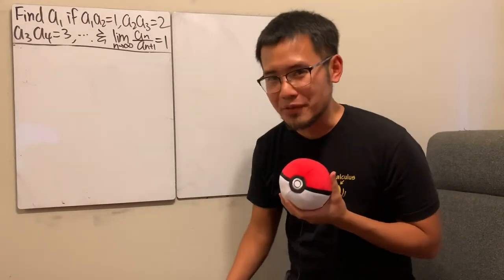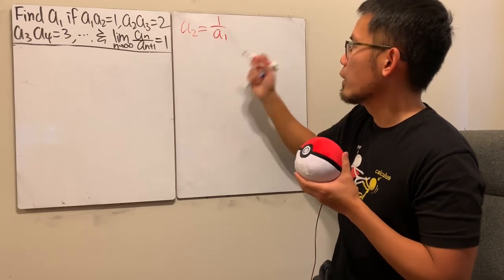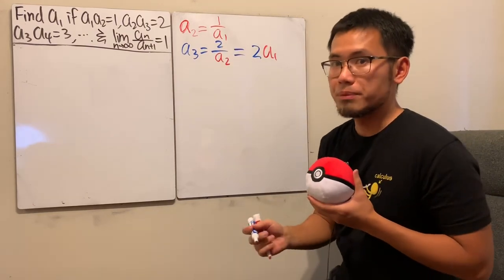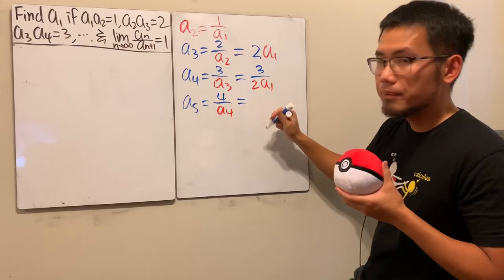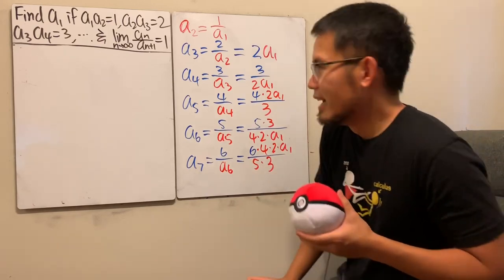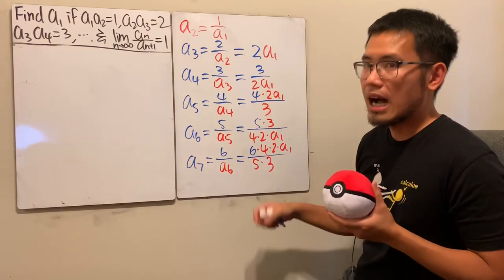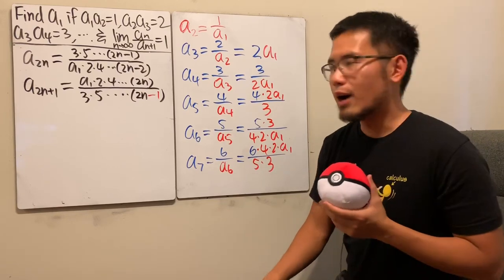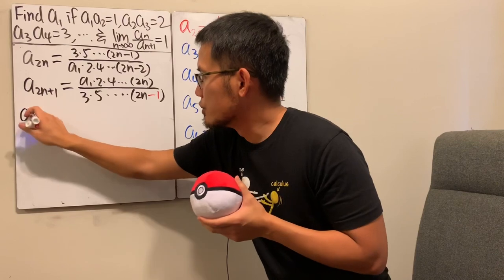a Putnam-exam-level system of equations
This question is B3 from the 1969 Putnam exam. Very suitable for calculus 2 students.

blackpenredpen